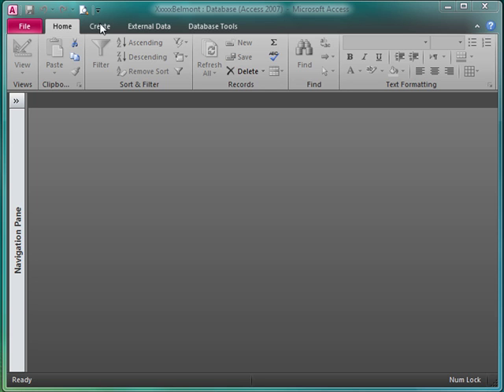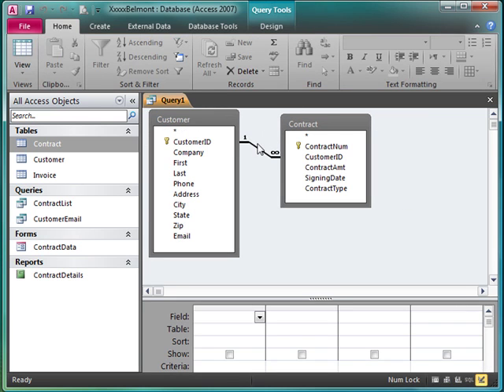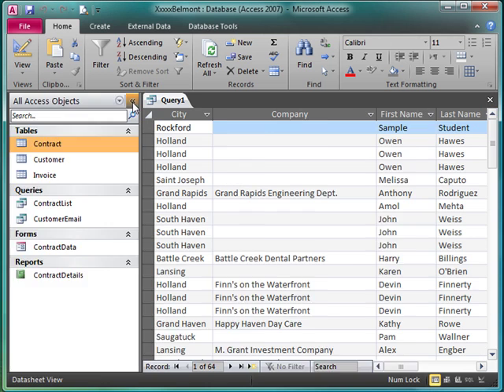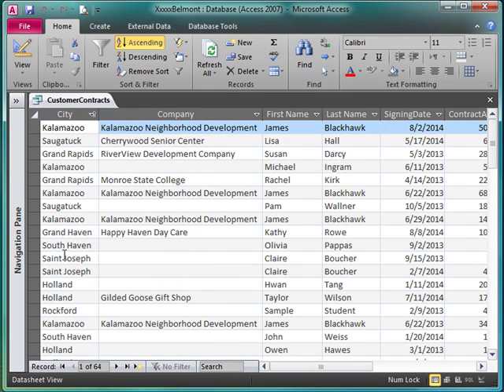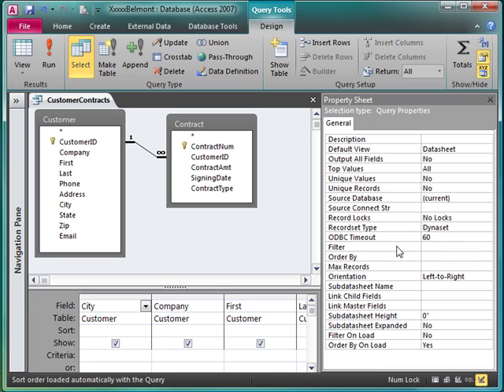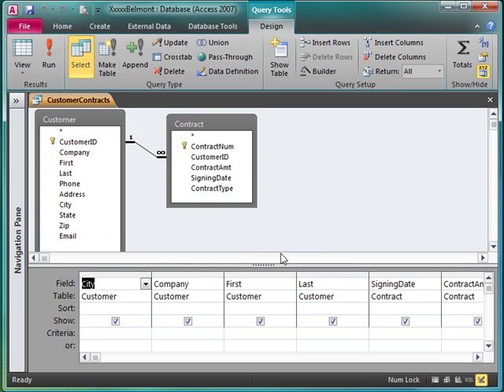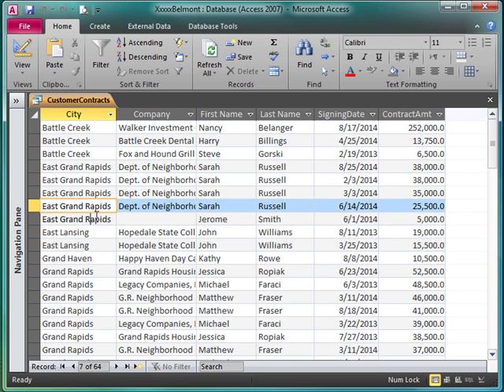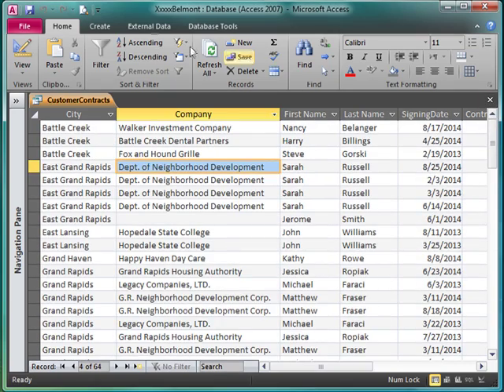Create a Multi-table Query with Sorts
New Perspectives Access 2010 Tutorial 03. Demonstration of creating a query with two tables. Covers adding tables, adding fields, saving a query, creating a sort, resolving an error in the sort.